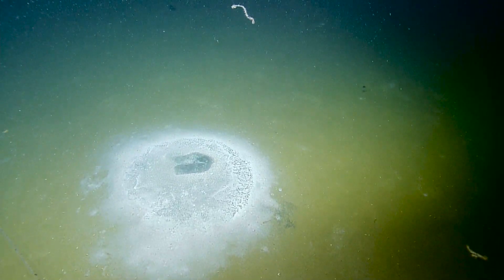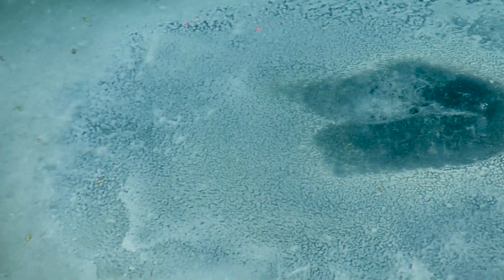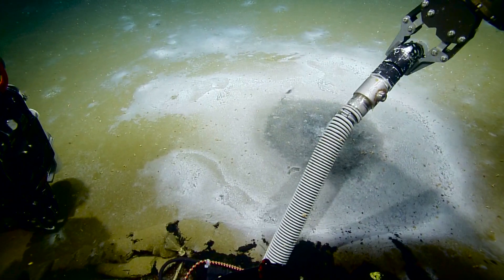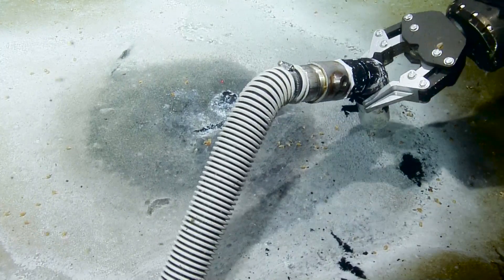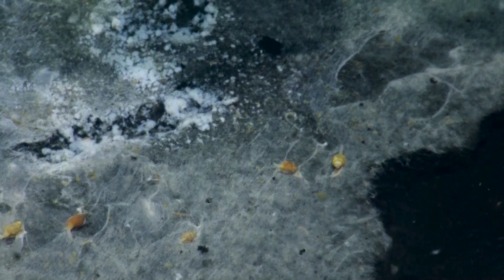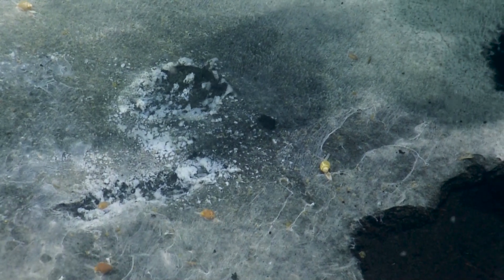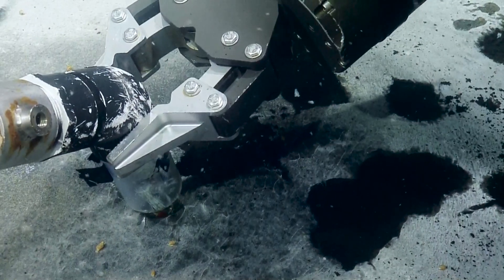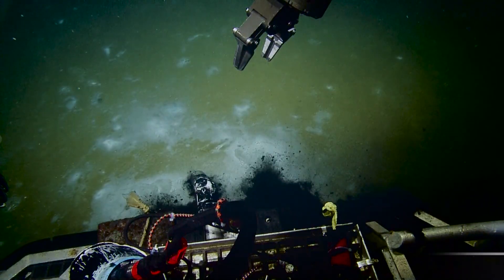Microbial Mat Slurp Action & "Sound Effects" | Nautilus Live